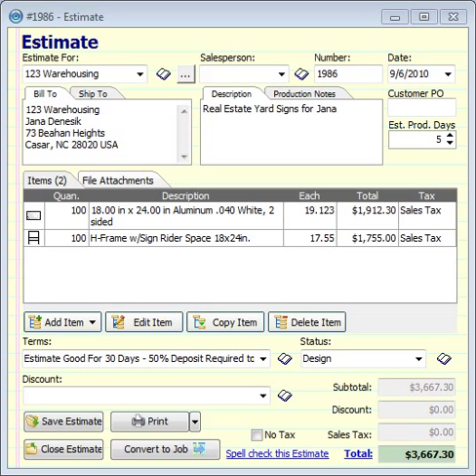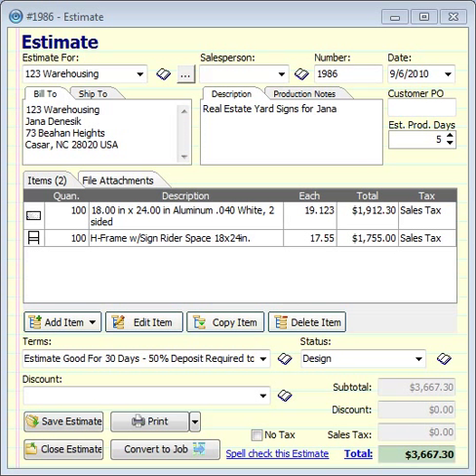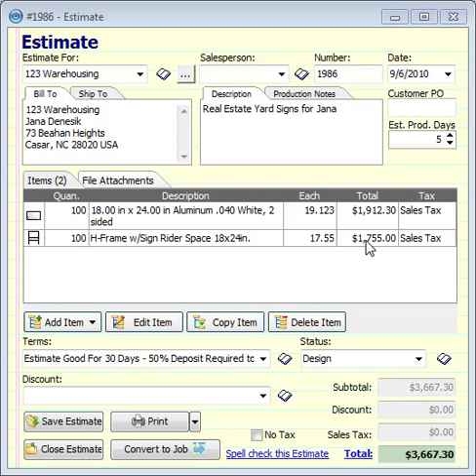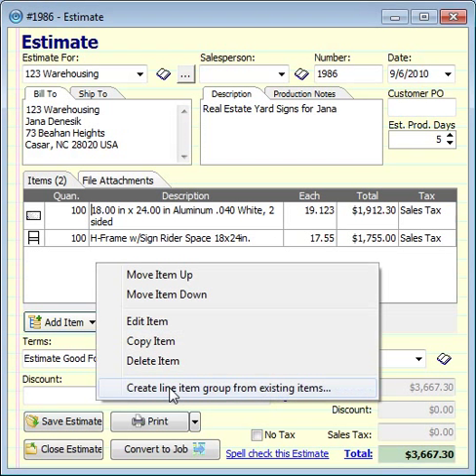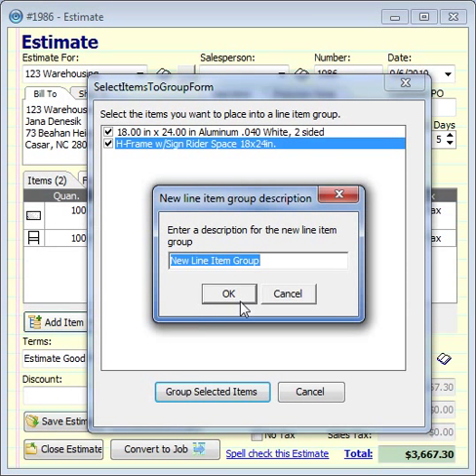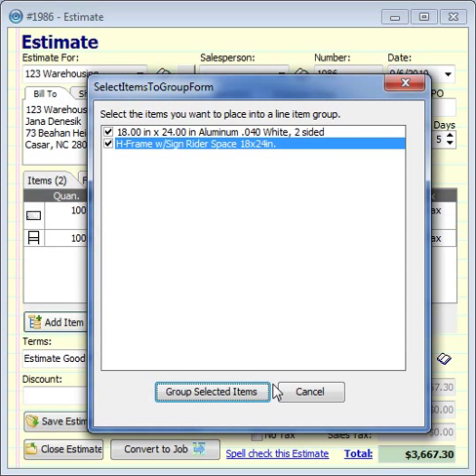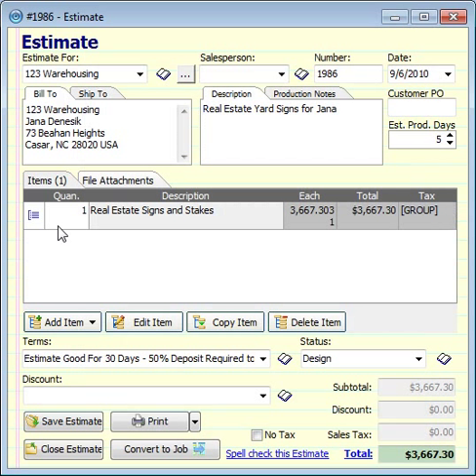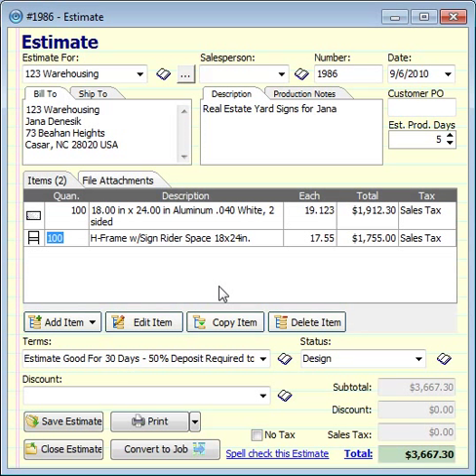EstiMate 2011: Group and Ungroup Line Items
In EstiMate 2011, grouping and ungrouping existing line items is easy as pie!